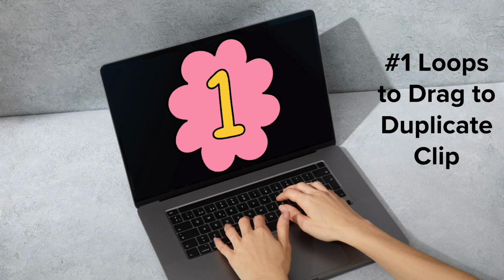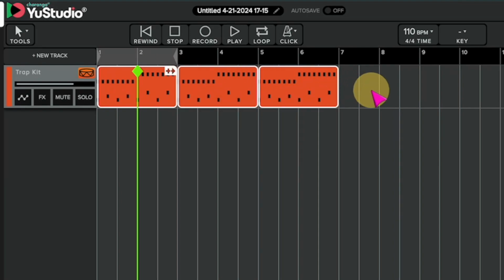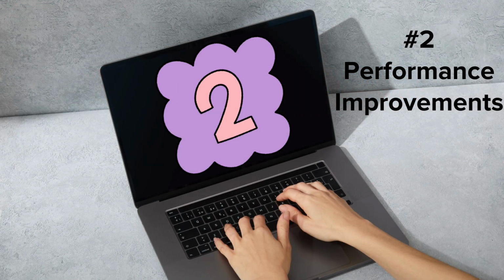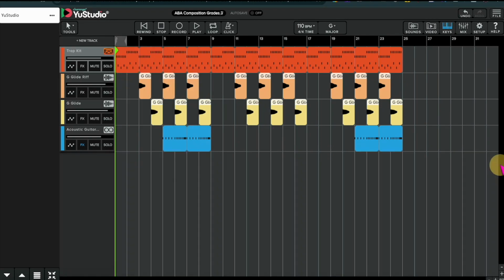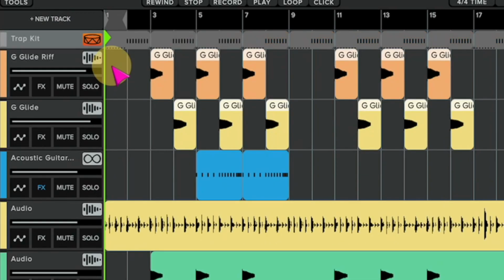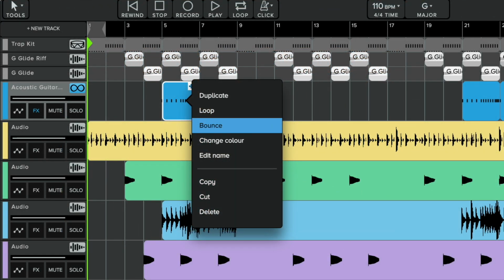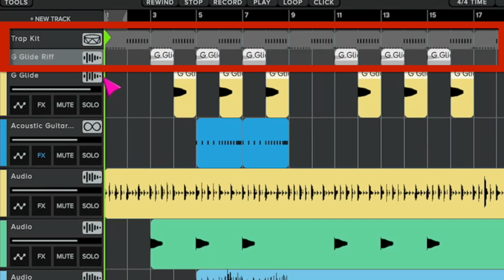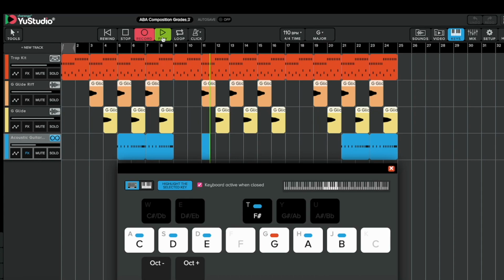techtiptuesday MFE #8 - New Features in YuStudio - April 2024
This techtiptuesday video gives you a quick look at the new features in MFE’s YuStudio, a full-featured, web-based Digital Audio Workstation (DAW) with movie-scoring capabilities. If you would like a more in-depth view of the new features where I show you how to use them to create an ABA template for your students where they will improvise the melody for the B Section, please click the link in the description below (the video is coming this weekend).

#1 Loops to Drag to Duplicate Clip

Easily create duplicate loops by dragging the symbol at the top right of the selected clip. This new improvement is wonderful. Though my students did not have any concerns using command D or control D to duplicate their clips, this is so much nicer for them as they can now do this with their touch-screen devices or their device's keyboard by clicking and dragging on the symbol at the top right of the clip.

#2 Performance Improvements

When my fourth graders were using YuStudio earlier this year, they ran into some problems when all 28 of them were using the program on the school internet at the same time. There were latency issues. Some synthesizers and effects can be a bit power-hungry and can cause lower-powered computers, like inexpensive Chromebooks, to struggle. If this happens to you or your students, you can now 'bounce' the track to audio and then deactivate the original track to improve performance. 'Bouncing' converts the track to audio and 'bakes-in' the effects. This allows you to deactivate any effects and synths that may be making your computer struggle.

#3 Bounce full tracks or just clips

Expanding on that, record any audio or instrument track, or just individual parts, to a new audio track. This will include any effects and automation. You can also bounce just a clip.

#4 Deactivate the track

Deactivate a track so that none of its clips, instruments, or effects play. This frees up processing power and improves performance. This helps greatly when you have numerous students working in the same program on a school network.

#5 On-screen keyboard improvements

• Improved highlighting of the selected musical key.

• A new piano-style keyboard design.

Using the “Highlight the Selected Keyboard", the students can see the notes that will work well with the assigned key and scale. They can then record into the track by playing the keyboard on the screen. In addition, by clicking on the device's keyboard view, you can use the keyboard to record with a pentatonic scale.

Coming soon!

To check out a more in-depth look into these features, please click the And don't forget to try our MFE with a 30-day free trial Stay tuned for more MFE tech tips on techtiptuesday next week!